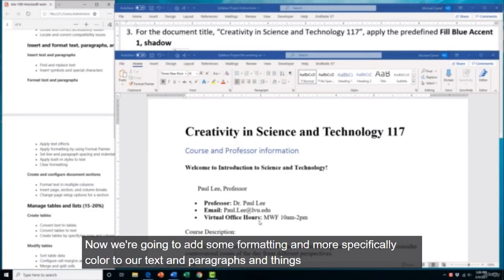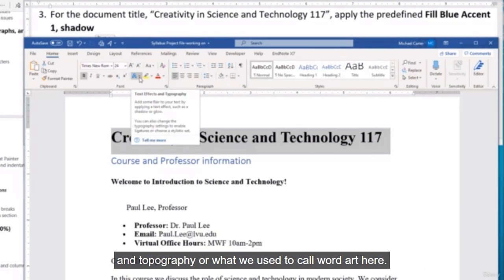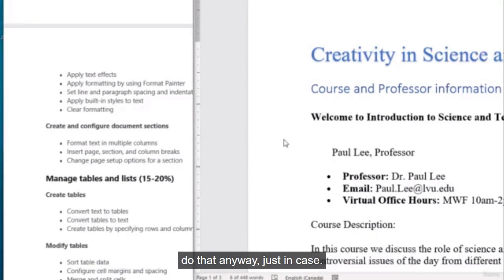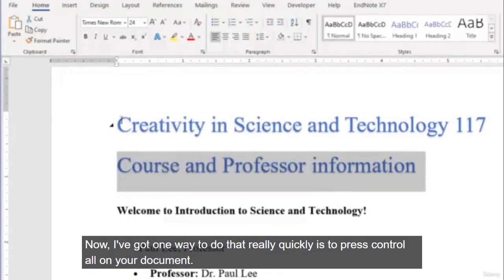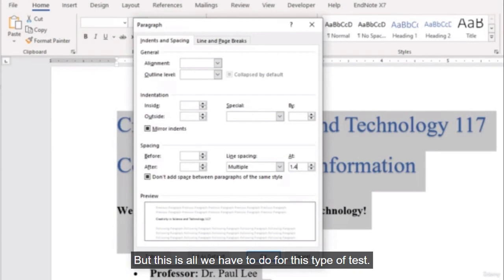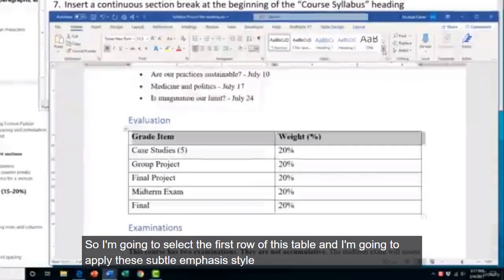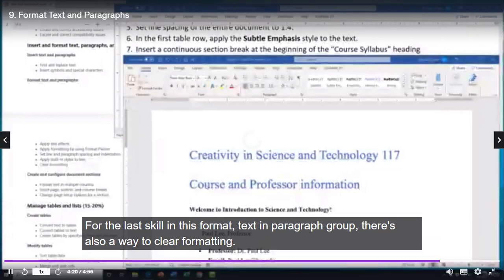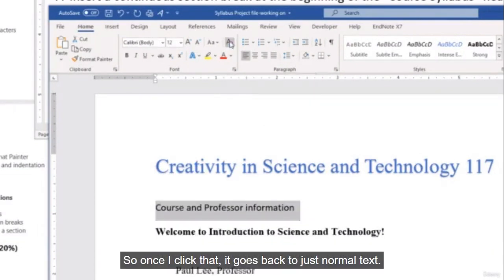]شرح اسئلة mosورد 7